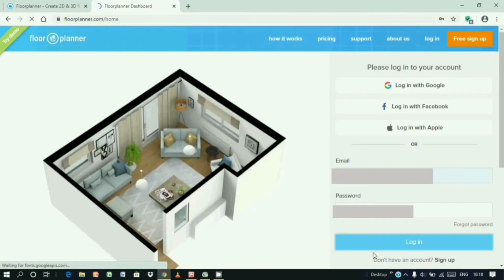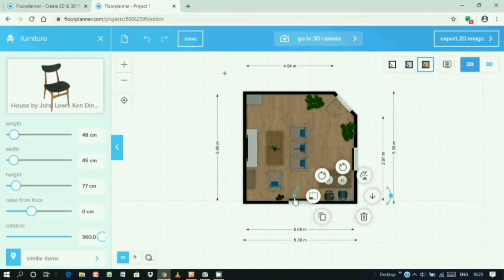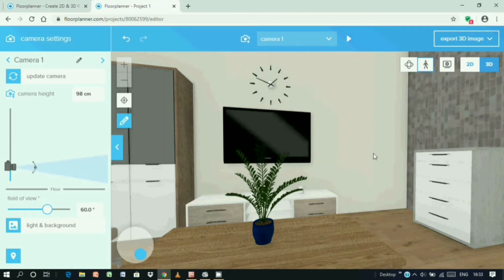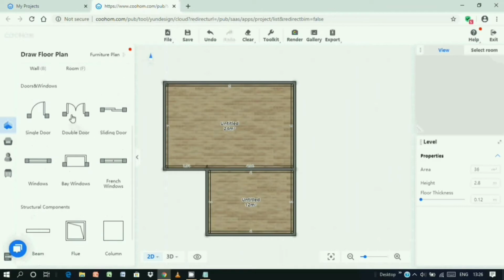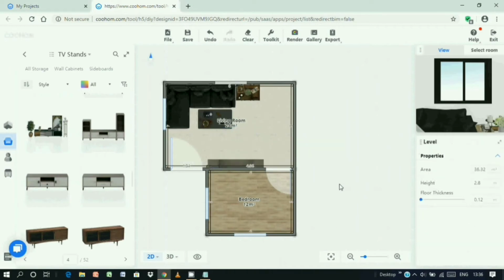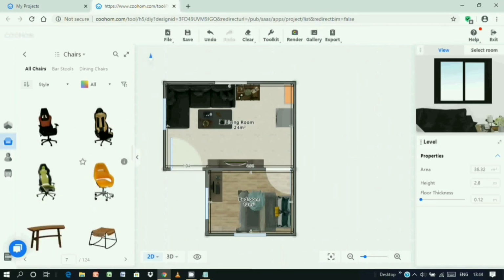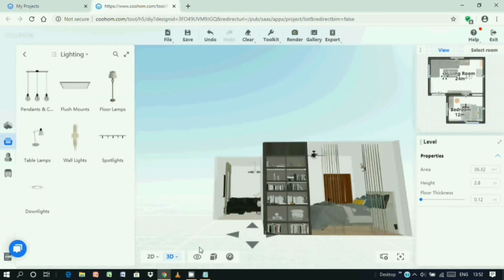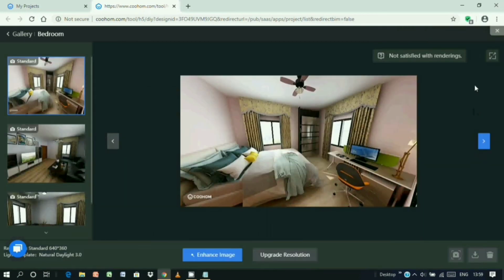How to 3D Model and Render without any Software | Online Tutorial for free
This video helps you in learning how to 3D model a building plan and rendering it to get photo-realistic image by using some specific websites through web browser without any additional softwares for free.

Some of the Websites for free 3D Modeling and Rendering are:-

This channel brings you the technical contents related to Civil Engineering and tutorial videos for students and young professionals in a best possible way that make everyone to understand easily.
My gears:-
1. Laptop: Hp Notebook 15 inch i3 with basic AMD graphics 2016 model.
2. Android Smartphone: Redmi Note 5 Pro 4GB/64GB.
3. Head phone: Samsung basic wired Earphone with mic.

Softwares used for recording and editing:-
1. Screen Recorder: Cam-Studio for Windows PC.
2. Web Browser: Google Chrome for Windows PC.
3. Thumbnail and logo creator: MS Paint for PC, Pics-Art photo editor for Android.
4. Video Editor: Kine-Master and In-shot video editor for Android.
5. Voice Recorder: Rec-Forge 2 audio recorder, Lexis audio editor for Android.